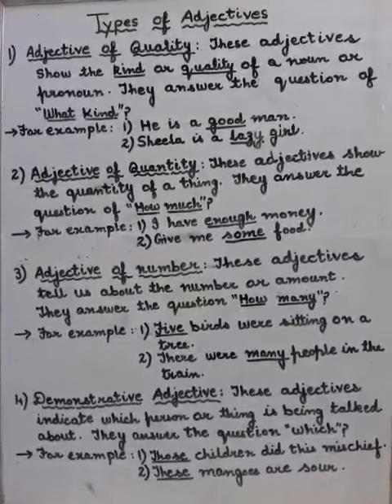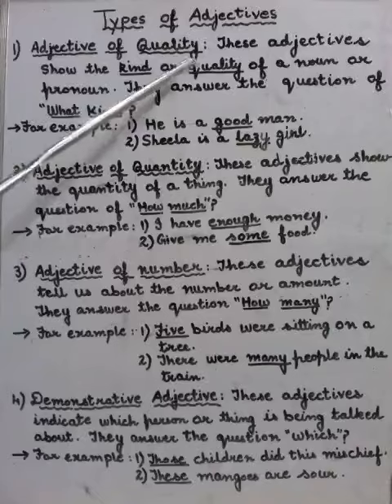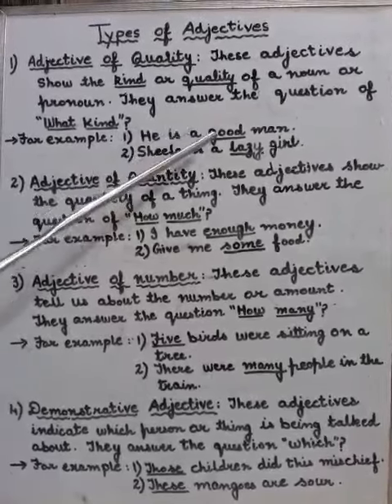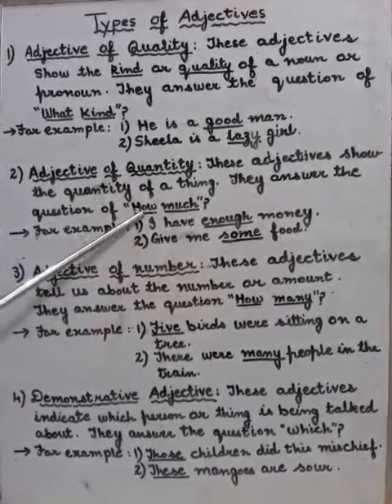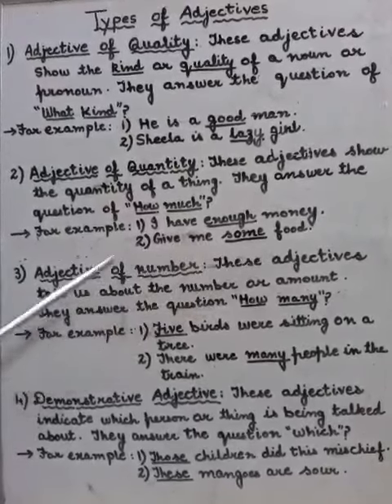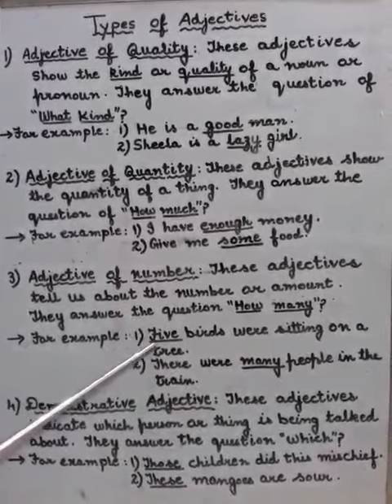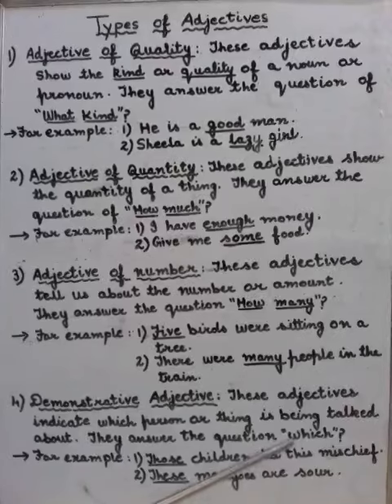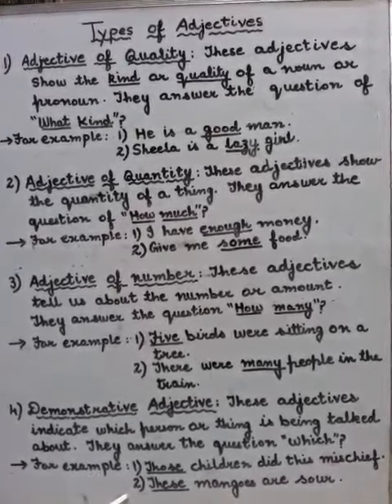CLASS 5 ENGLISH 2